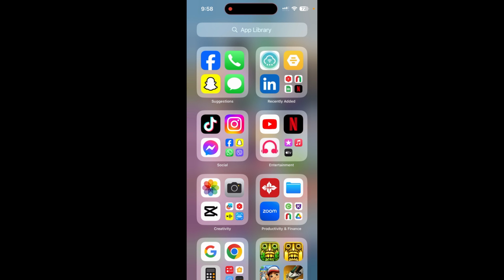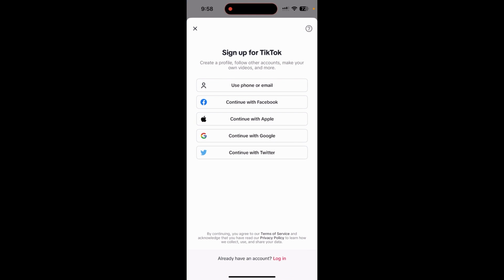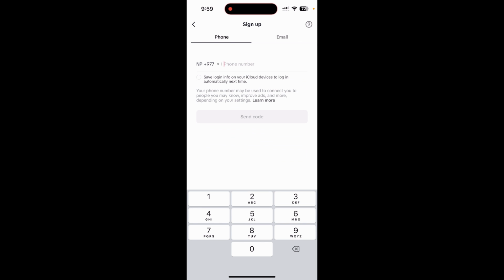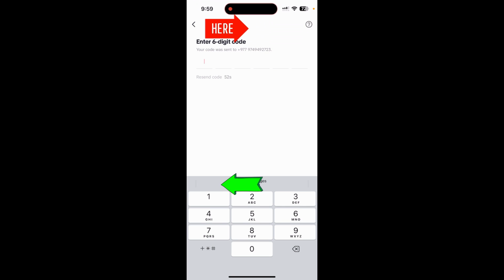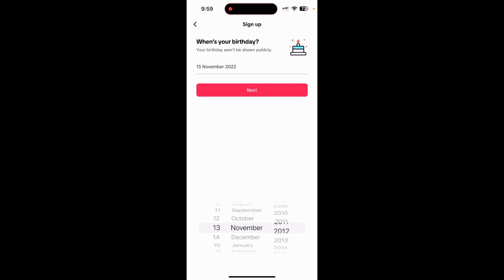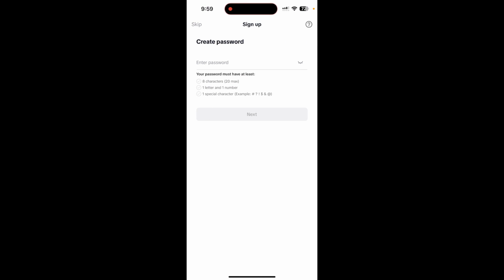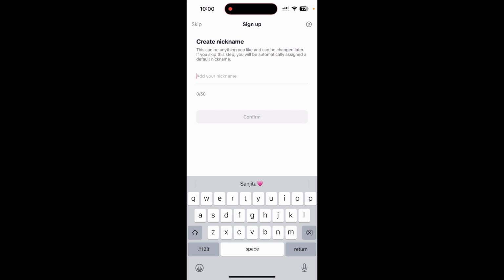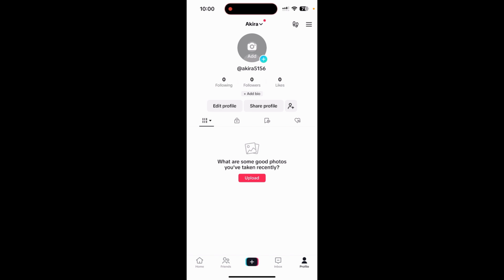How to Login to TikTok Account? TikTok Sign In Tutorial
Tutorial guide on How to Login to TikTok Account.

TikTok is a popular social media platform known for its short-form videos. Logging into your TikTok account is a quick and easy process. In this step-by-step tutorial, we'll show you how to sign in to your TikTok account on your phones or tablets.